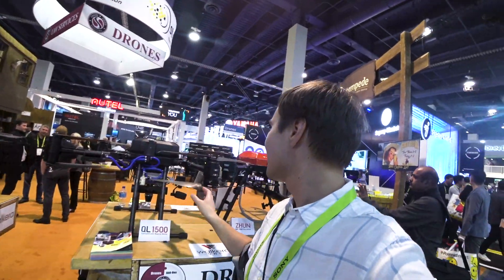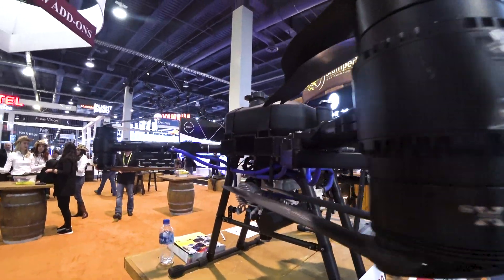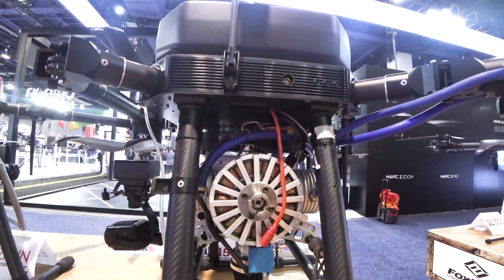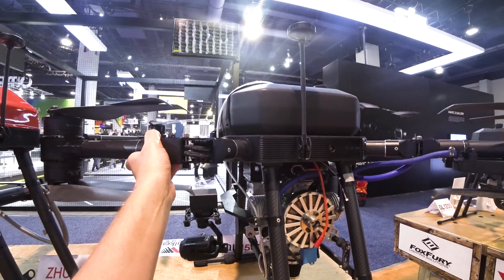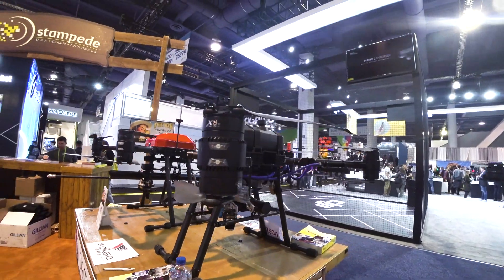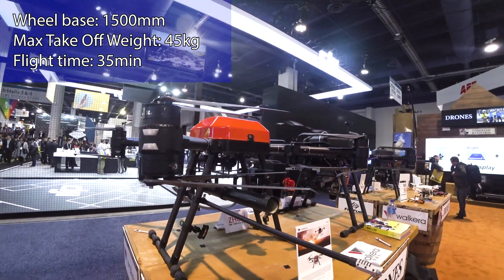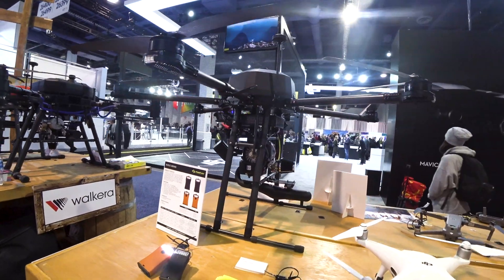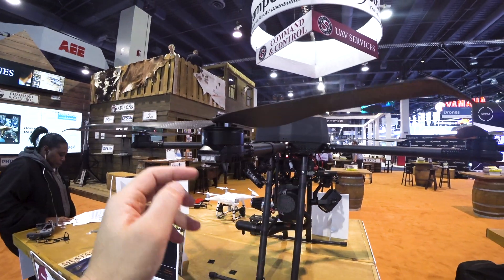Walkera Industrial Drones | CES 2019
Walkera presented their new industrial FPV drones such as QL1500 that uses petroleum generator to achieve exceptionally long flight times or ZHUN that can be used to put down fires in skyscrapers.

- Sony FDRX3000 - Best Vlogging Camera:

- Rode VideoMicro - Best Microphone:

- Universal Camera L Grip: